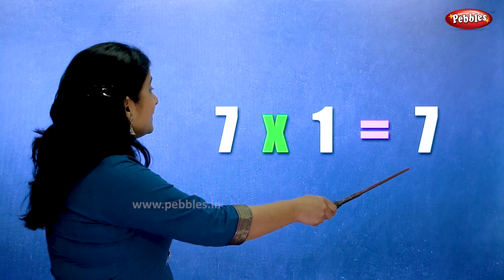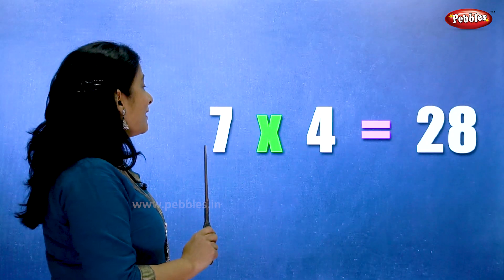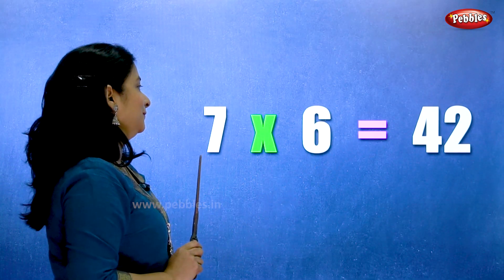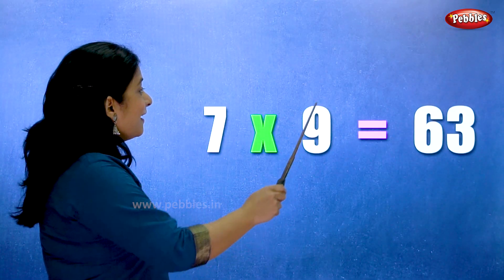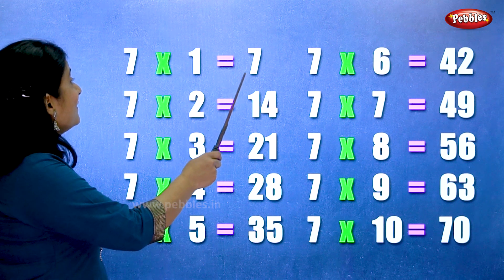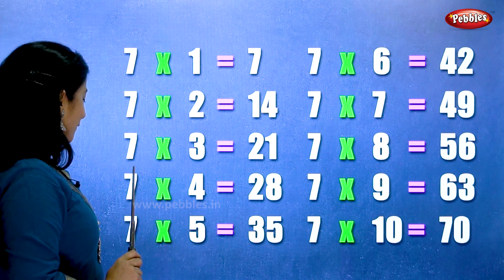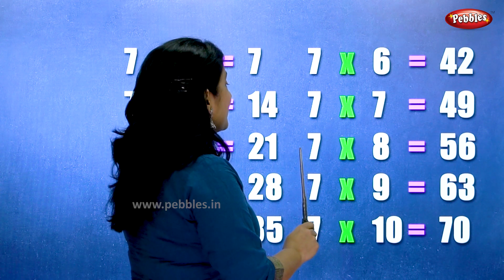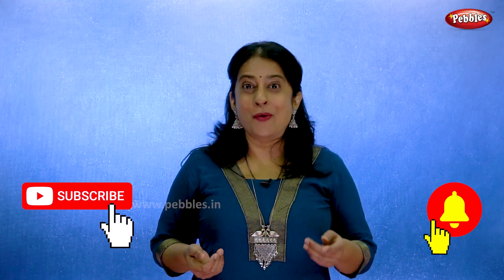Table of 7 in English | Multiplication Tables in English | Learning Video | Pebbles Rhymes